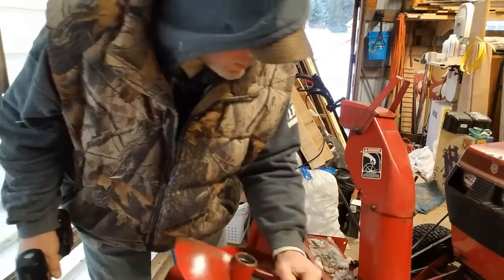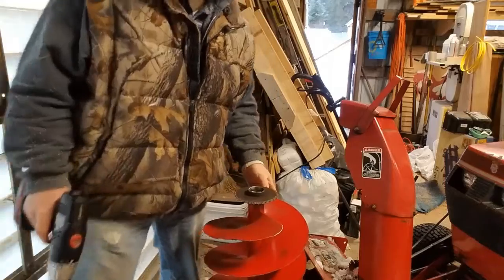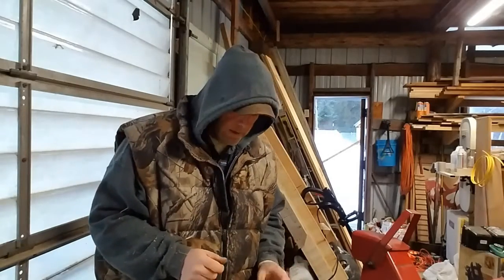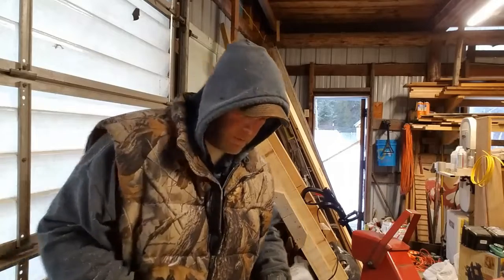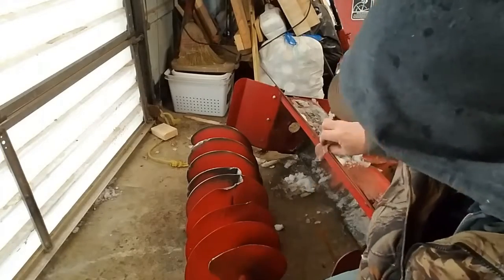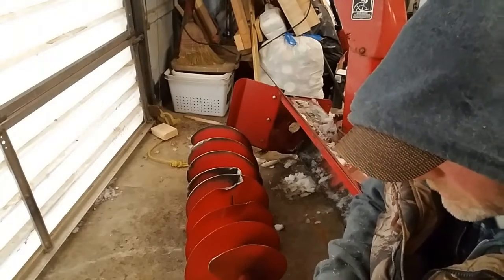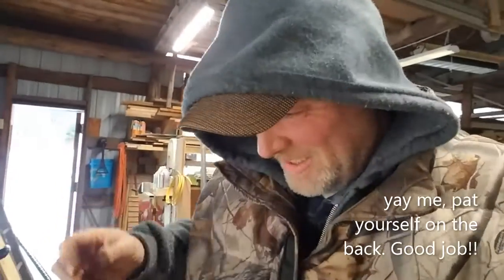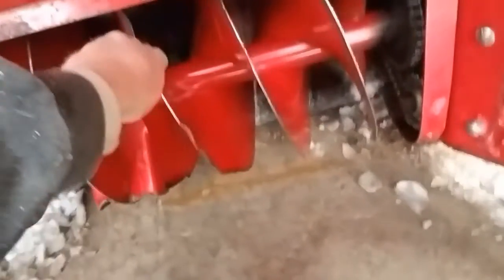She's alive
Part 2 of the replacement of bearings in the auger of the snow blower attachment for my Toro Wheel Horse.